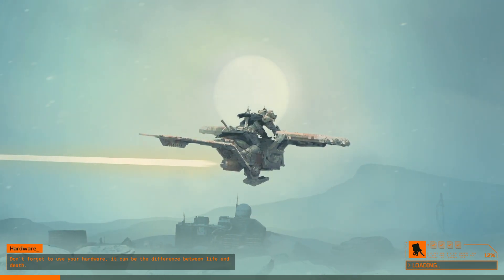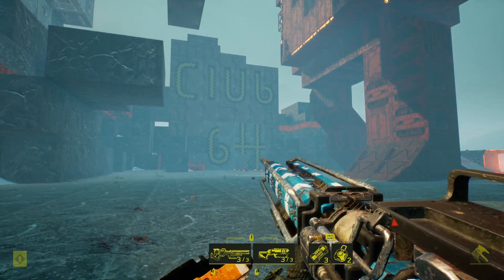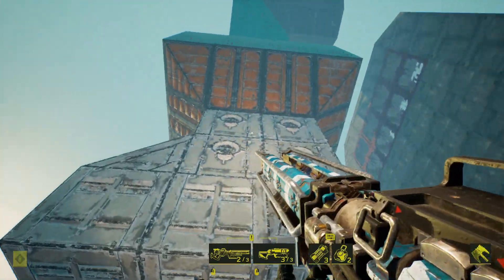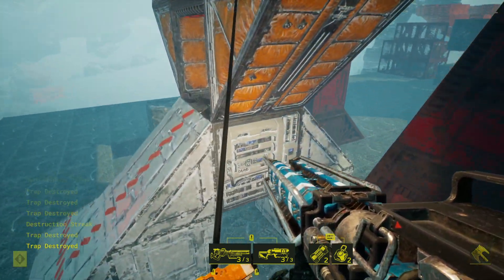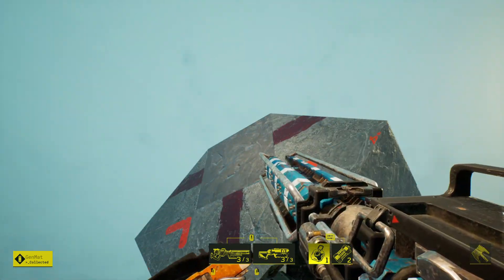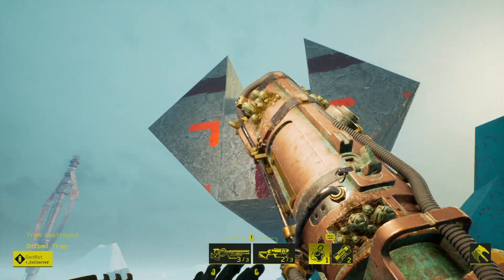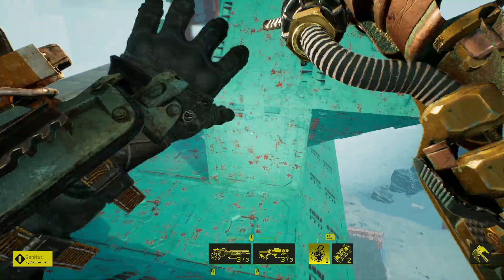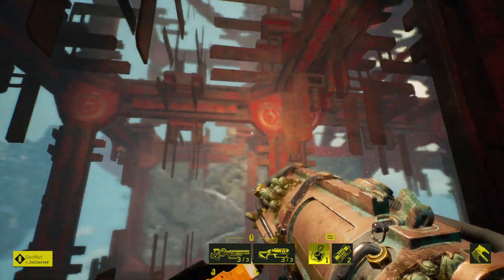Meet Your Maker - RAIDING THE COMMENTS - MACHINE CULT AMUSEMENT PARK-Upper Black Eddy(AllupNu420887)